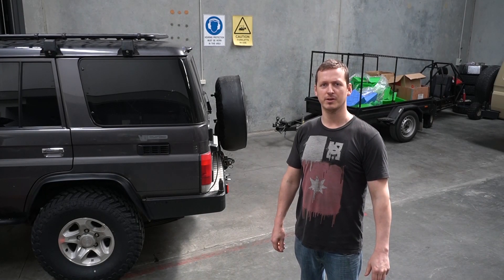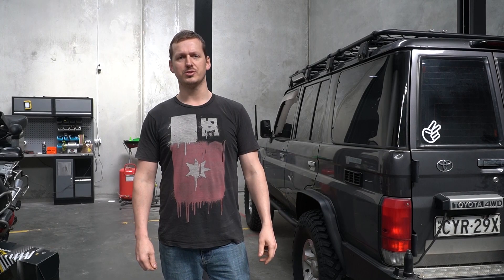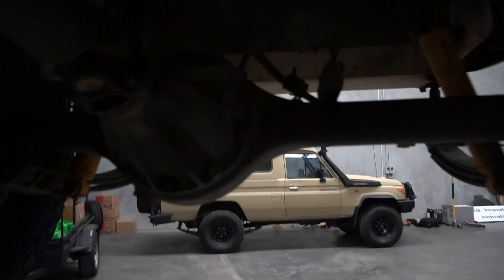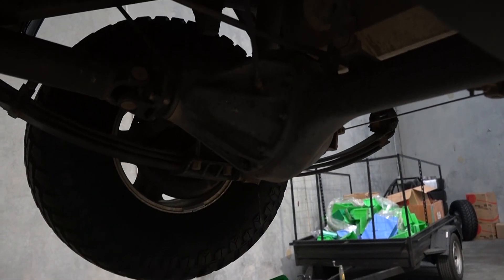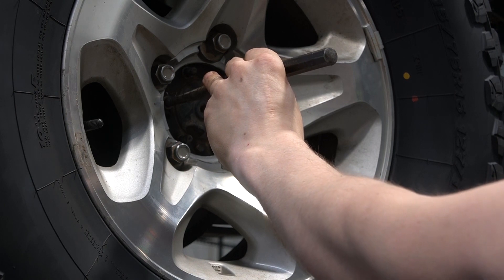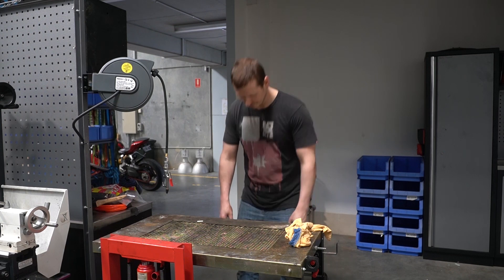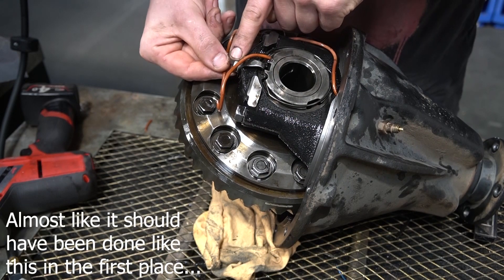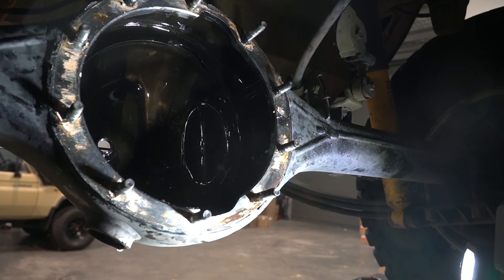Differential problems | Leaking ARB air lockers | Why did mine destroy itself? | Part 1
I have a leaky air locker. It's an internal leak that causes the air pressure to come out of the diff breather, and if the car is on a bit of an angle, it decides to start pumping oil out too. Sound familiar? Then watch this video.

Part 1 of a 2 part video, as I'm currently waiting for parts, so enjoy sitting on the edge of your seat in excitement and anticipation.

My problem was a damaged copper pipe caused by poor fitment from whoever installed it. I've ordered my choice of repair which is a 1/8" compression union fitting.